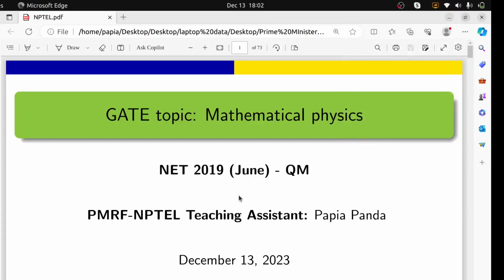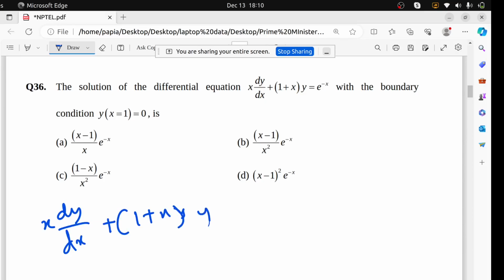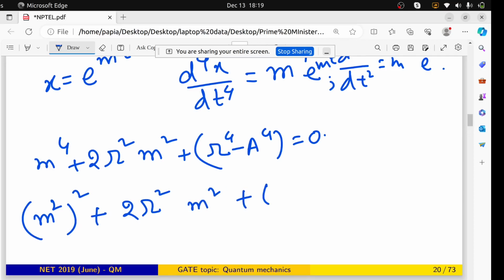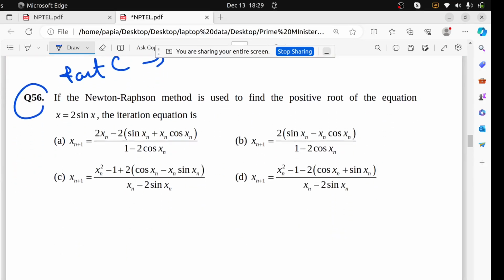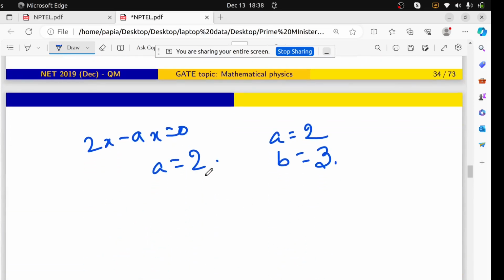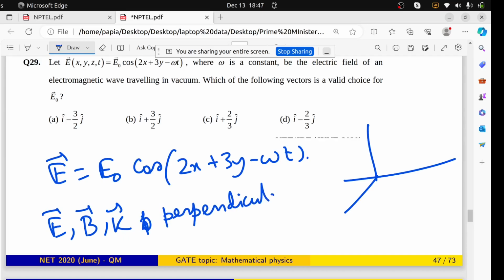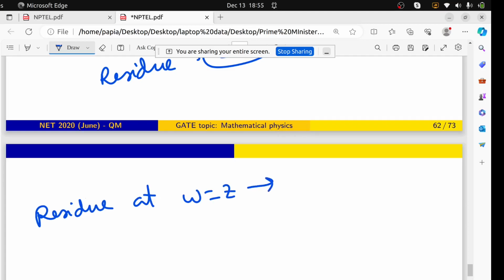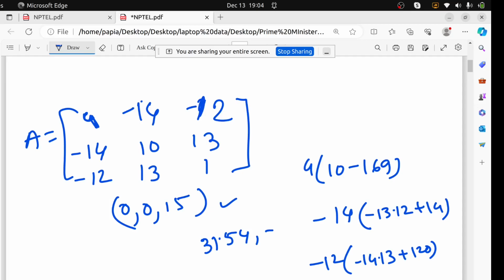GATE WEEK 16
This video explains previous year NET and GATE solutions in detail.